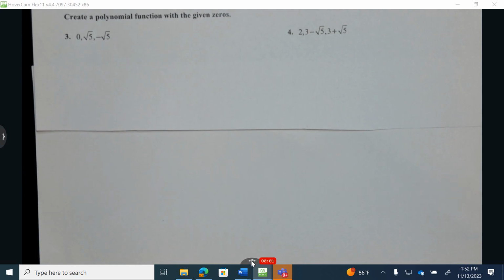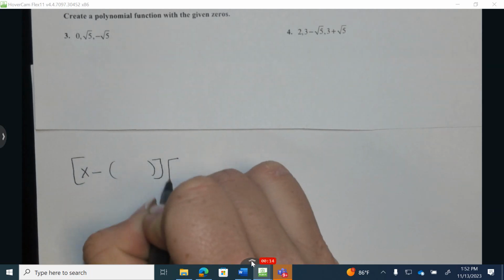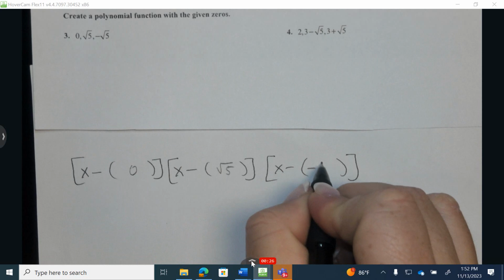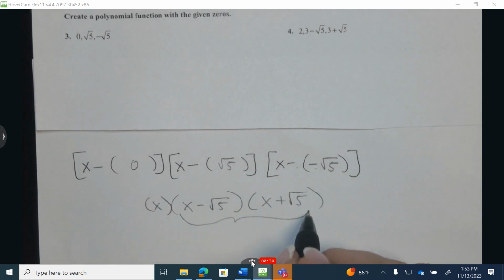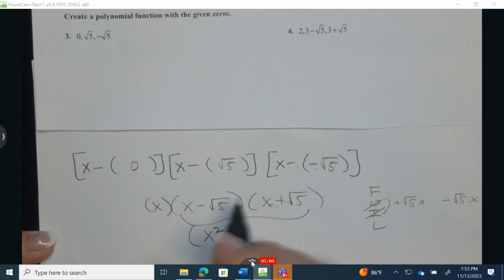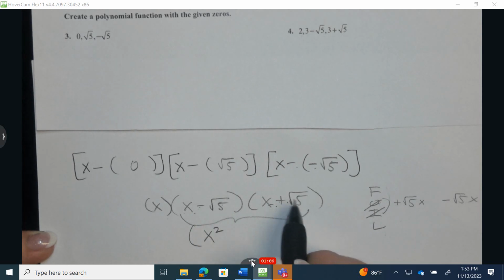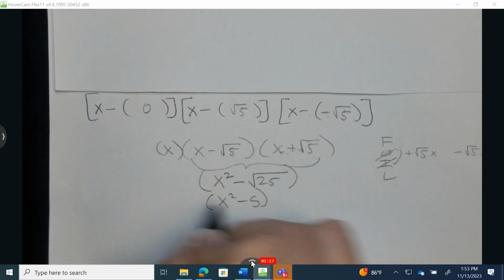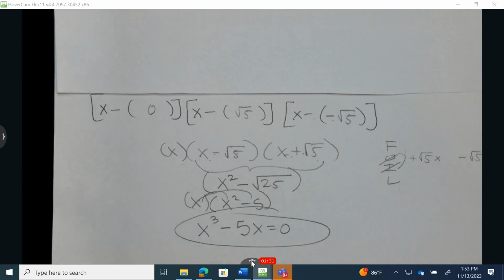Unit Five - Lesson 4 - Try-These Question 3